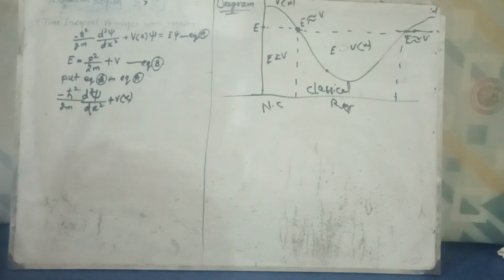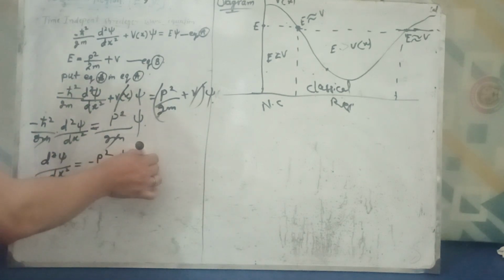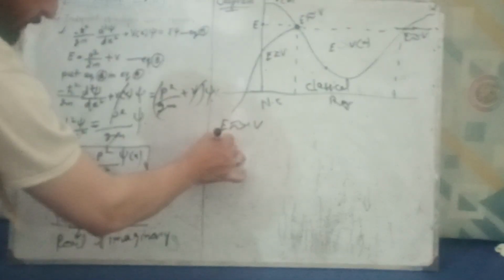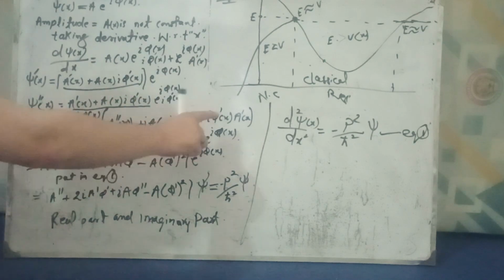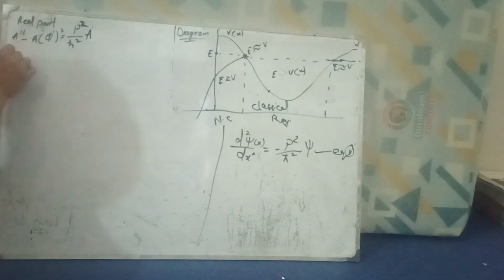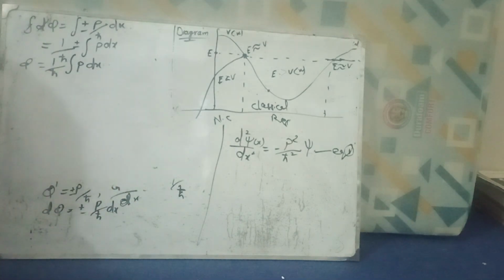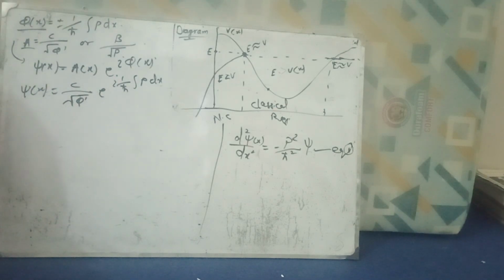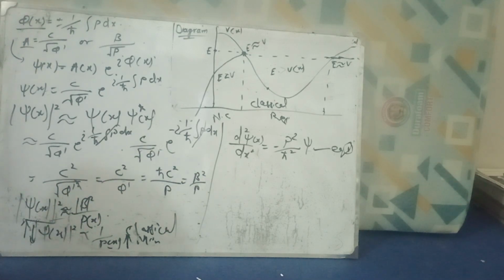Uncovering the Mysteries of the WKB Approximation Method: Nano Physics Point Lecture 3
In this third and final lecture of the series, we'll be discussing the WKB approximation method, which is a powerful technique for solving problems in nano and finite-difference physics.

This lecture is especially relevant to physics majors and engineers, as it will provide you with a thorough understanding of the WKB approximation method and help you solve problems faster and more efficiently. So let's get started and explore the mysteries of the WKB approximation method!